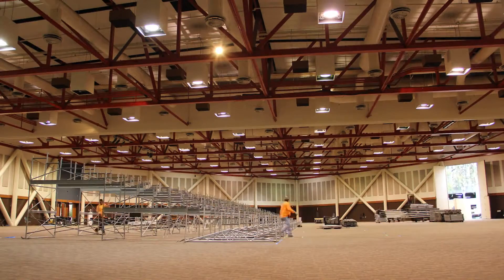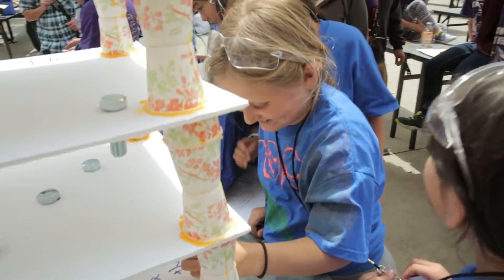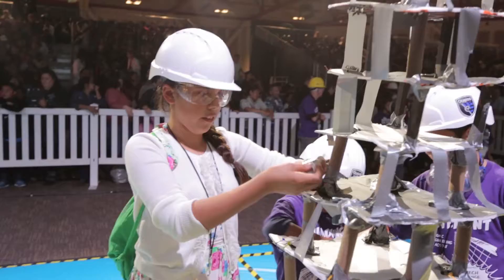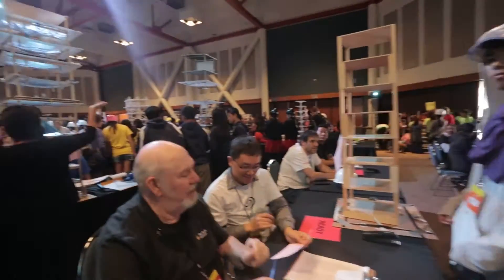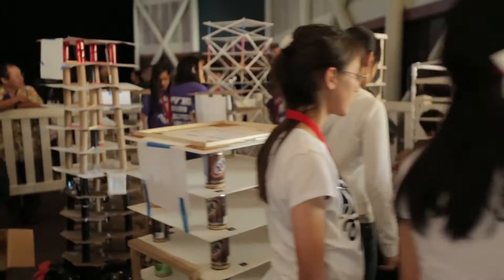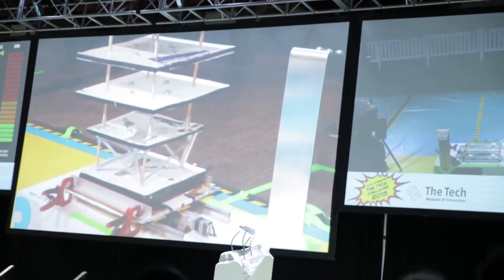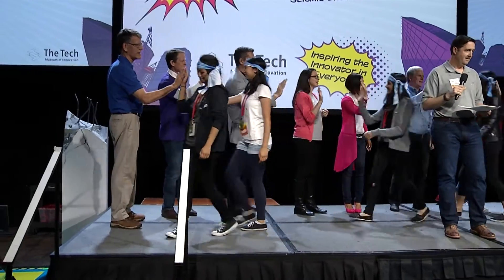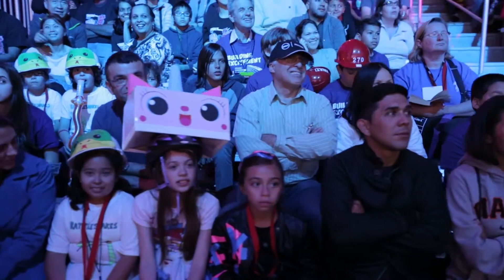The Tech Challenge 2015: Building Excitement - Seismic Engineering in Action highlights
What a weekend!

The Tech Challenge presented by Cisco is always one of the best weekends of the year at The Tech Museum of Innovation, and this year is no exception. More than 2,000 kids participated in the final event after months of work to perfect their devices.

More than 600 volunteers shared their time and expertise with The Tech Challenge team and the student participants. Multiple Silicon Valley companies sponsor the event, including Aruba Networks, SAP, EMC, Intel, the Motorola Solutions Foundation and Samsung. We extend our sincere thanks to each person and organization for their support.

Thank you to in particular to Cisco, our Presenting Sponsor for the past five years. The experience these kids have had would not have been possible without you.

And we are absolutely thrilled to welcome EMC, our Presenting Sponsor for the next five years.

We can’t wait to see everyone back in 2016, when The Tech Challenge Takes Flight!